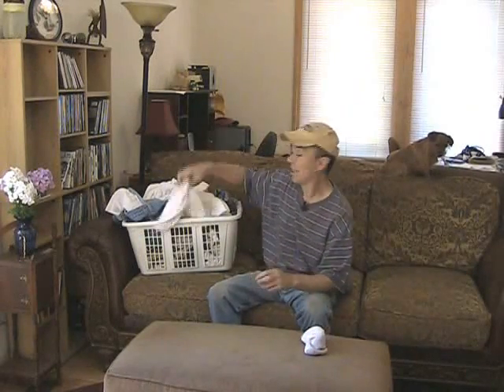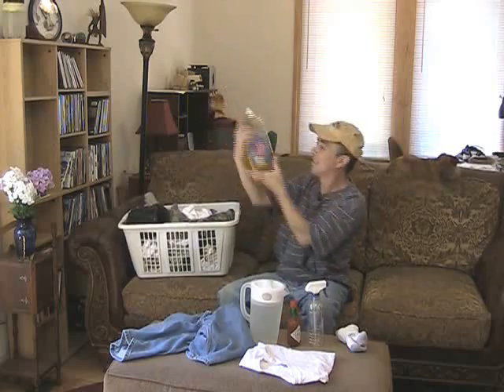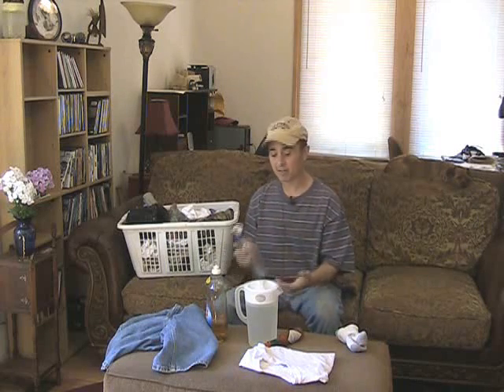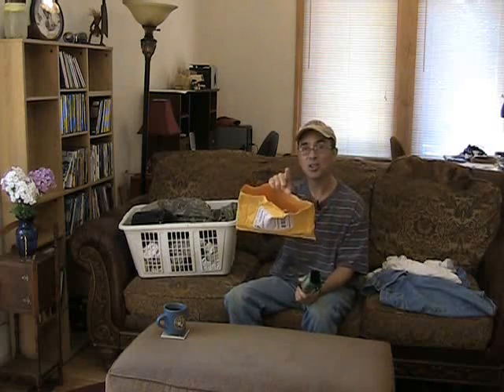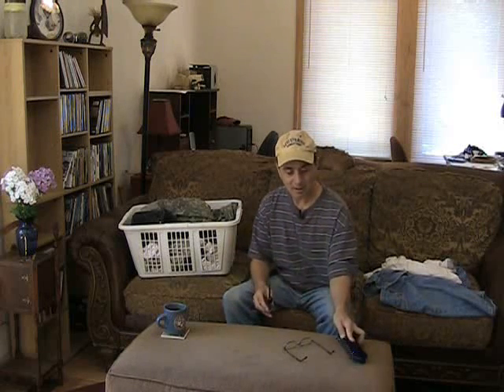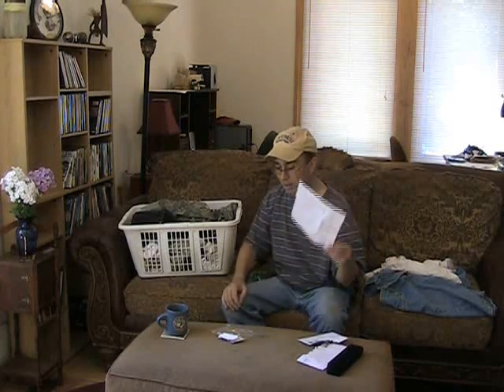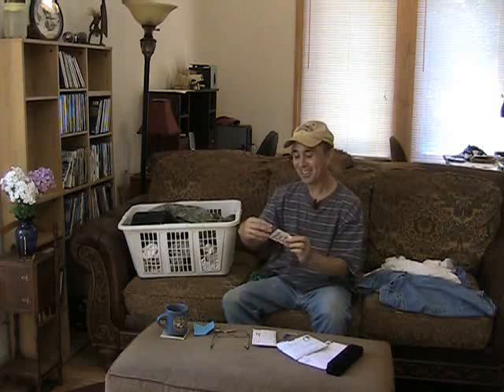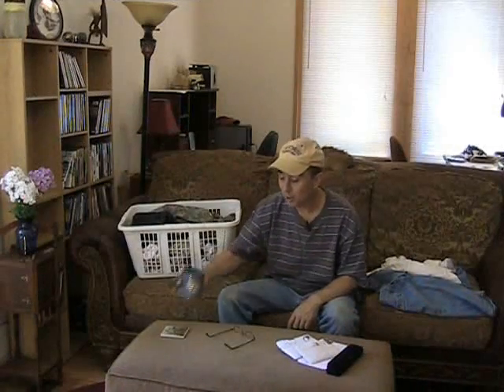EZ Safe Effective Insect Spray and MAIL DAY!!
With just a couple of common household ingredients you (have the kids join in) can make a potent, effective, SAFE insect spray that will not harm your plants or you! Tune in for this special episode on the VoodooGarden channel. As always there is fun, laughs, mail and some silly surprises just for you! Every day is a good day in the VoodooGarden! :)